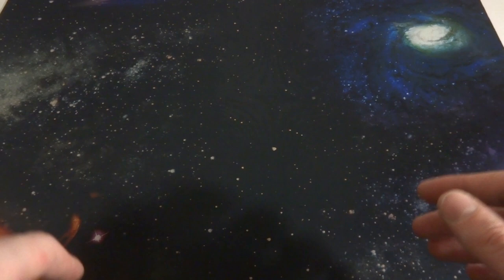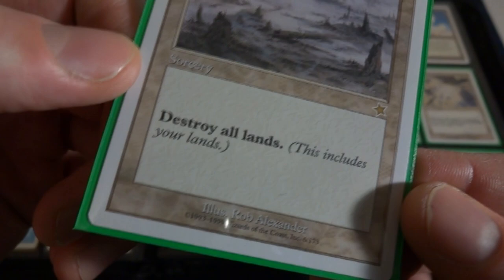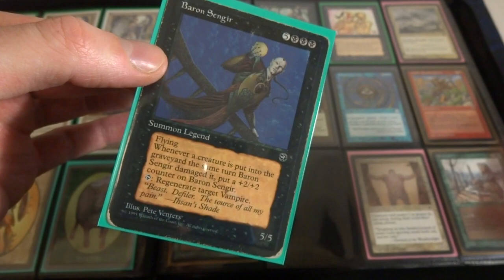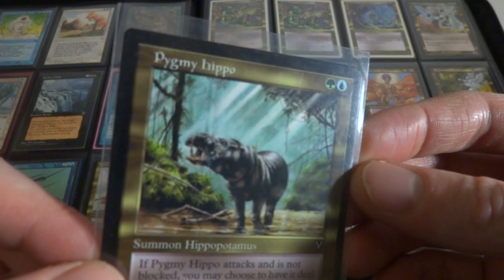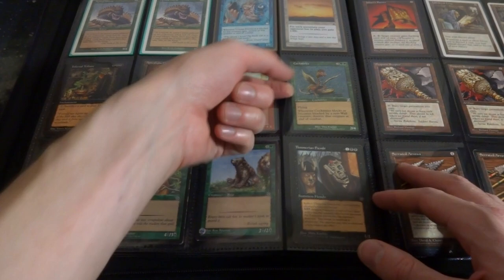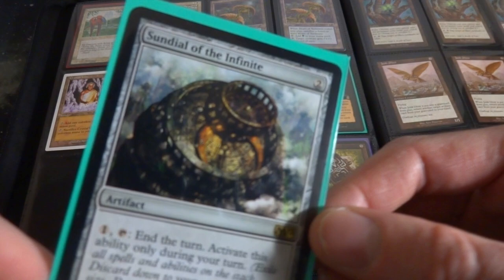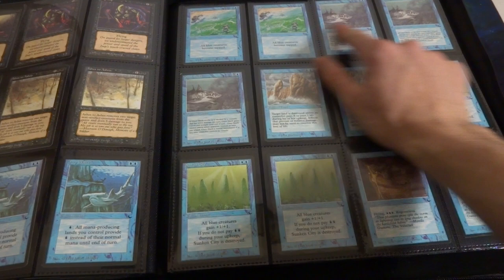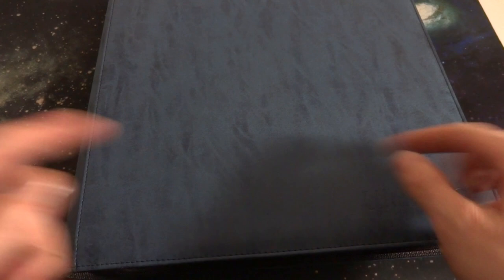My Personal Magic The Gathering Collection Part 5 - Older Cards Binder - MTG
Lets check out this binder full of mostly older cards

This is part 5 Of my personal Magic The Gathering Collection I hope you enjoy these cards as much as I do :D

I truly love this game and love sharing cards from it I hope you enjoy it as much as I do :D

Always good to remember where the game came from :D

Let me know what you think :D

Have happy holidays and a lovely new year :D!